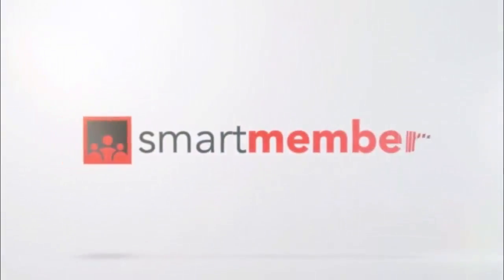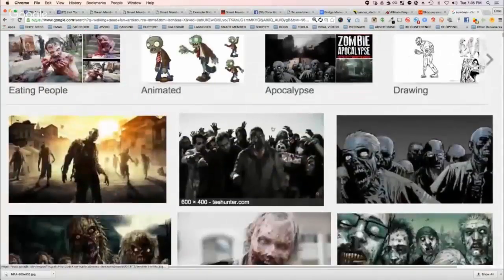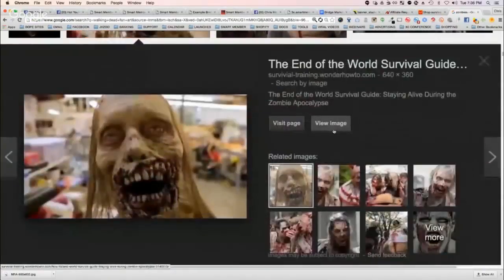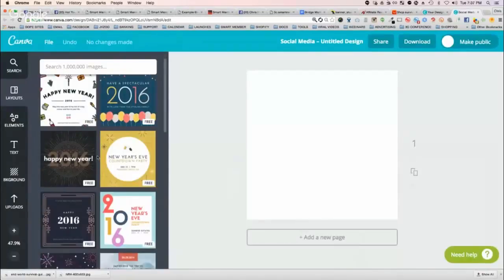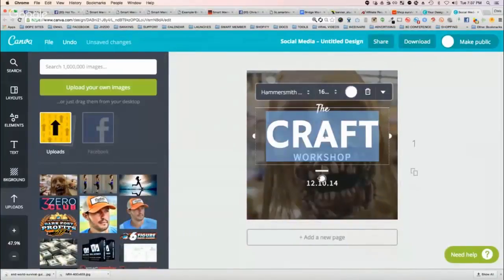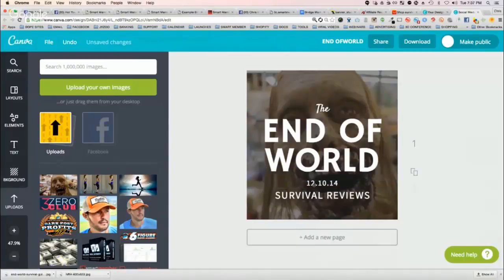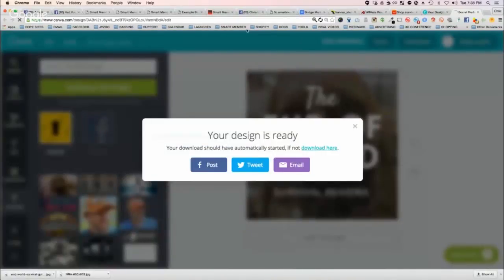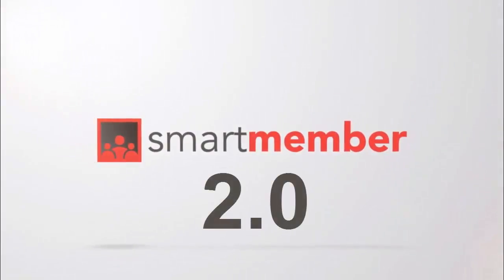Smart Member 2.0 : Importing Your Image Into Bridge Pages - Smart Member 2.0 Review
Below are a couple of quick summary so you could see the power on your own.

CREATE DYNAMIC BRIDGE PAGES: Smart Member 2.0 comes pre-installed with Link Pages, allowing you to develop Smart Member 2.0 Review lead capture pages in mins! Yet these lead capture Smart Member 2.0 Review pages are vibrant, meaning that the content, pictures, backgrounds, and videos can change based upon the user that is seeing them, such as an unique Smart Member 2.0 Review background for males vs. ladies, or getting back at a lot more creative with Facebook Advertisements & Intersecting Audiences!

ENDLESS REMARKABLE ATTRIBUTES: View this video clip to obtain a full understanding of the power that Smart Member offers the table. You will promptly see just how much idea as well as detail was taken into this Smart Member 2.0 Review launch, consisting of the numerous hundreds of dollars that have been bought Smart Member 2.0 Review! This is an item that your customers Smart Member 2.0 Review will ENJOY and also Make Use Of! You could swiftly create out a micro-niche site on any sort of topic you want, using 3rd event videos from YouTube, Vimeo, or anywhere else that allows iframe video clip embedding. By supplying Smart Member 2.0 Review these particular niche sites for FREE to prospects, you are able to build out a massive email list Smart Member 2.0 Review and make residual revenue with the click of your mouse by sending out emails with relevant product offers.

DEVELOP DYNAMIC BRIDGE PAGES: Smart Member 2.0 comes pre-installed with Link Pages, permitting you to develop lead capture web pages in mins! Yet these lead capture web pages are vibrant, suggesting that Smart Member 2.0 Review the text, images, backgrounds, and also video clips can change based on the individual that is viewing them, such as a distinct Smart Member 2.0 Review background for guys vs. ladies, or getting even much more imaginative with Facebook Advertisements & Intersecting Audiences!

COUNTLESS IMPRESSIVE FEATURES: Obtain a complete understanding of the power that Smart Member 2.0 gives the table. You will swiftly see simply how much thought as well as detail was taken into this launch, consisting of Smart Member 2.0 Review the hundreds of countless bucks that have actually been invested in it!

This is a product that you will certainly LIKE and also USE!